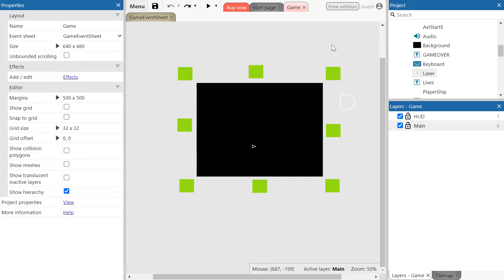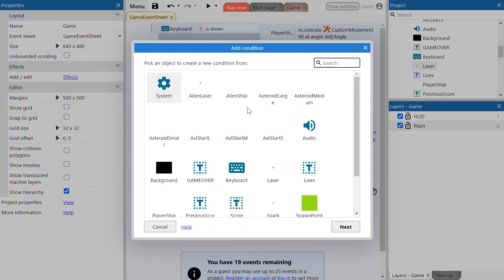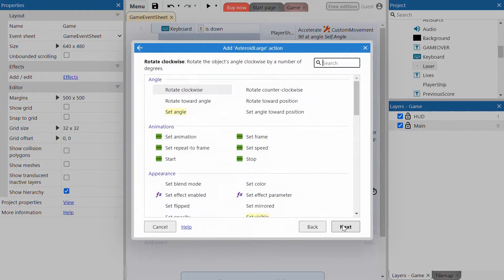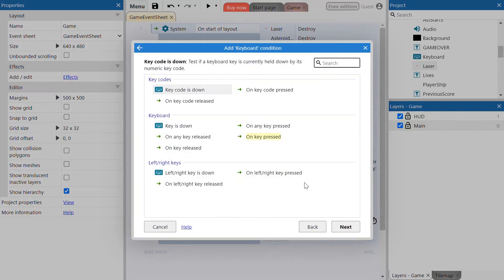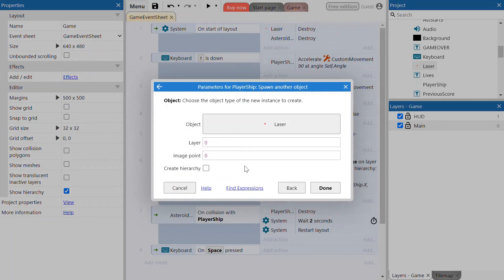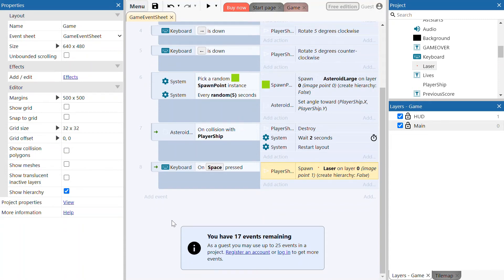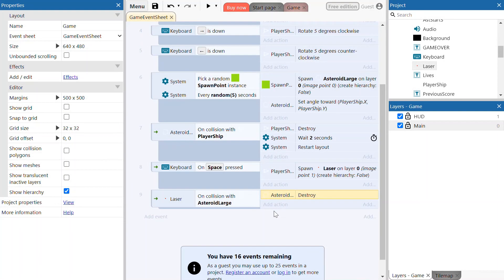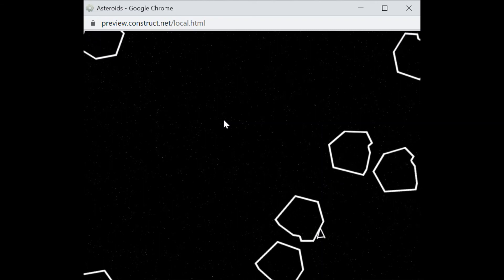Construct 3 - How to make Asteroids - Tutorial 3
In this tutorial we will look at how to get the player ship for fire a laser.